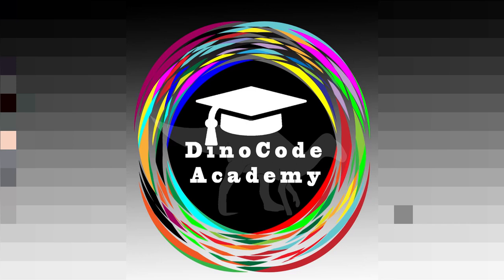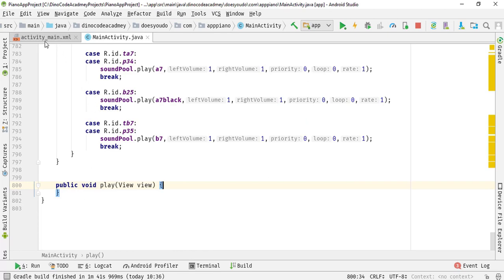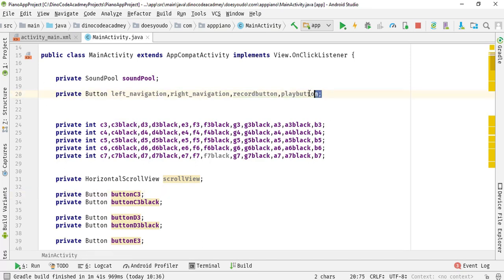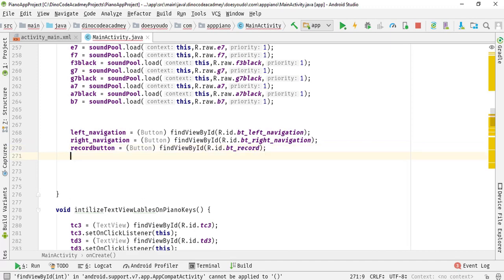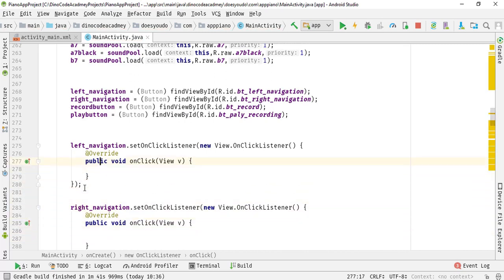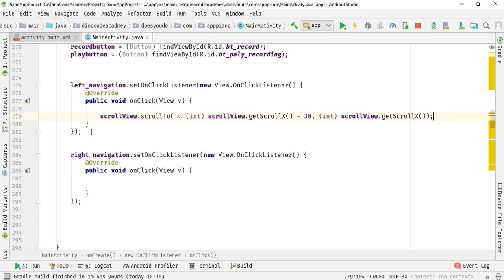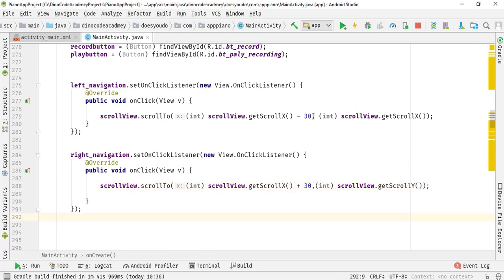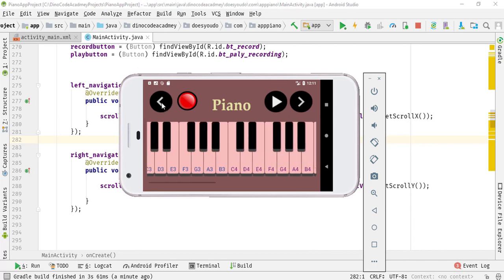#23 Android Piano App Development Tutorial Part 23 - Adding Left and Right Navigation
In this lecture, you will learn to add the Left and Right Navigation Functionality for the Piano Keys. Also, initialize all the button which we had add in the previous lectures that is Controller button for the Piano App.